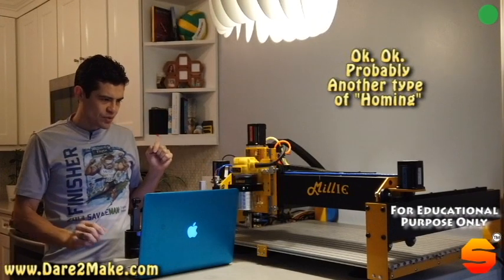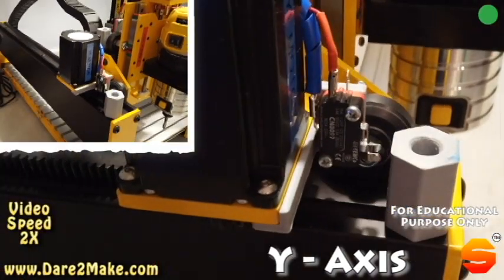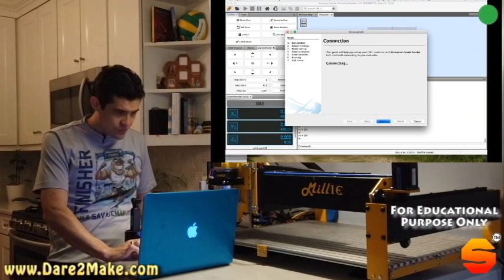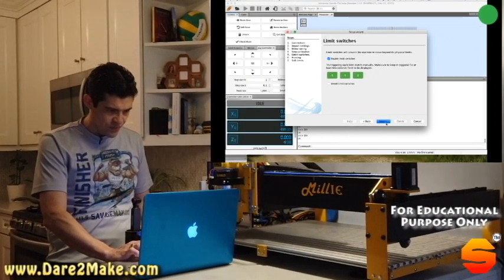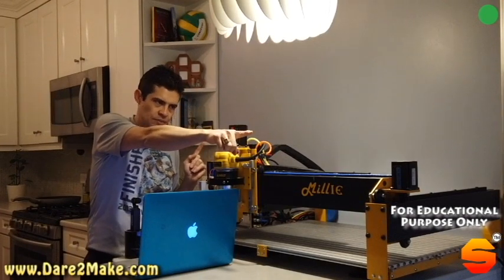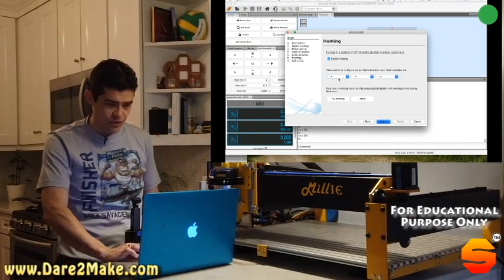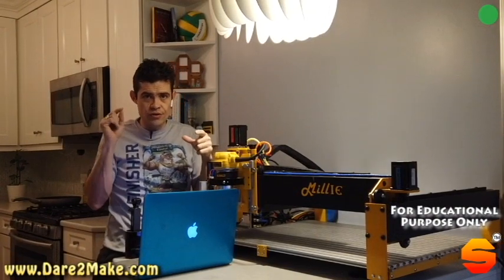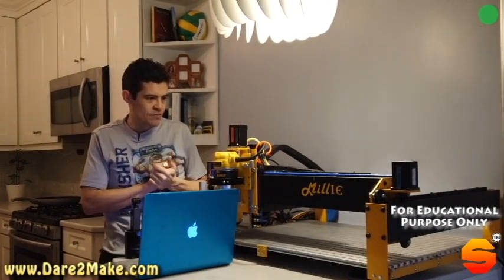MillRight CNC Homing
MillRight CNC Router Homing via Universal Gcode Sender